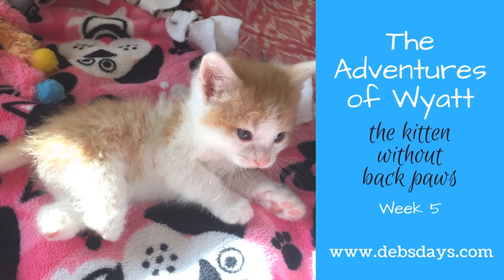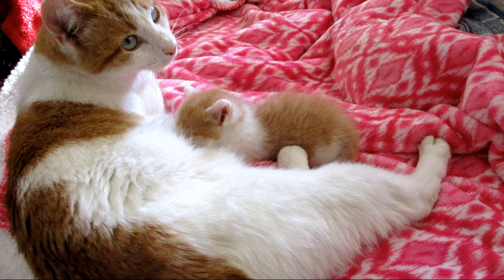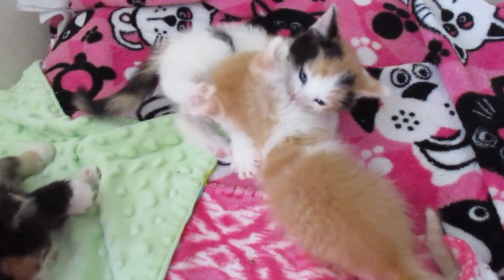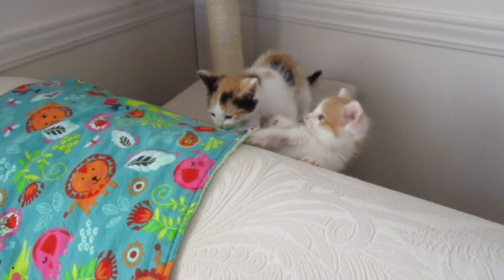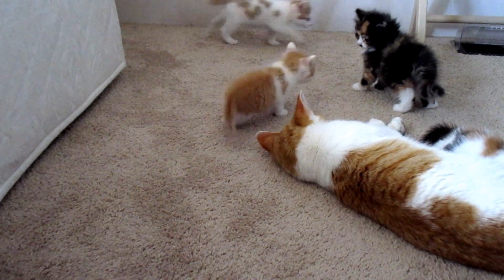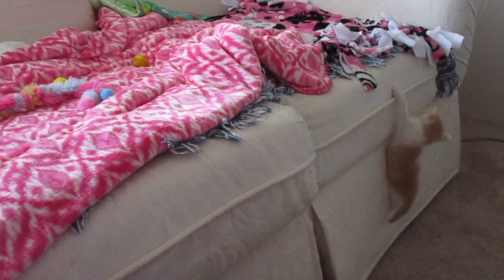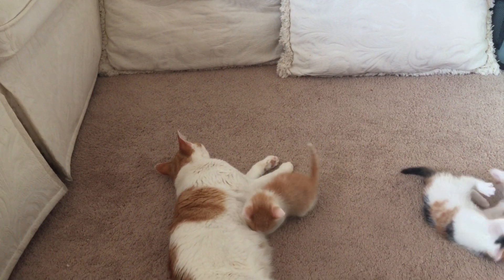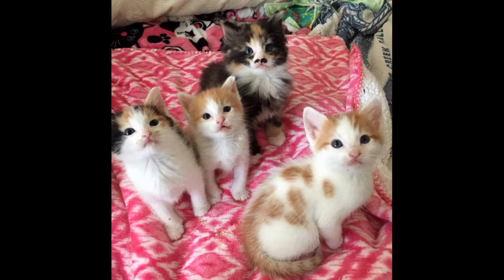Adventures of Wyatt, the Kitten Missing Two Back Paws - Week 5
What is life like for a foster kitten who was born missing both his back feet and paws? Watch each week's episode of The Adventures of Wyatt to find out how he navigates the world with only two front paws! You'll get to see how a disabled kitten, Wyatt Earp, grows and learns to use prosthesis as he gets ready for adoption.

Learn about life with the rest of his siblings in the Wild West Gang Foster kittens

Want to help contribute to the work I do with foster kittens? I have an Amazon wish list right
These are the things I use again and again, year after year. With daily laundry and frequent cleaning, items have to be replaced often. I’d love anything you’d be willing to send my way!